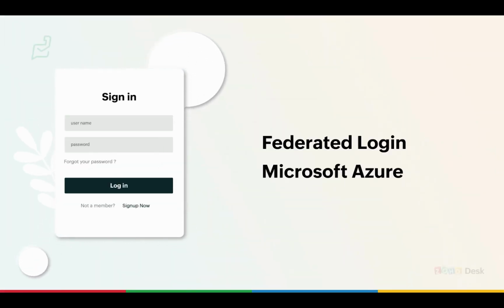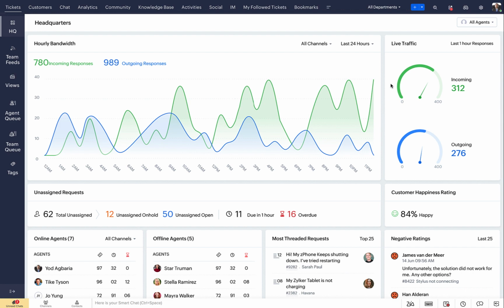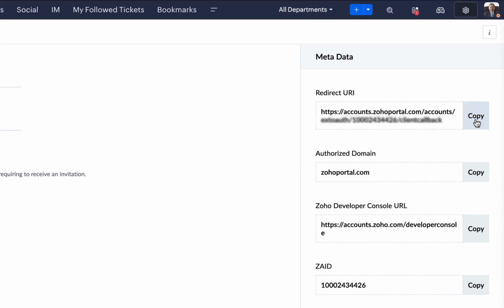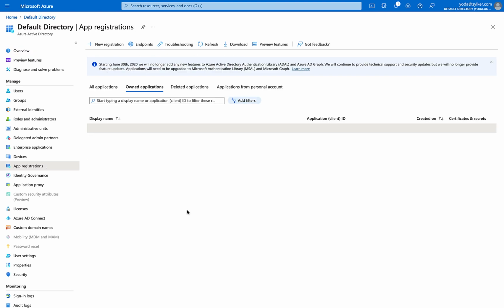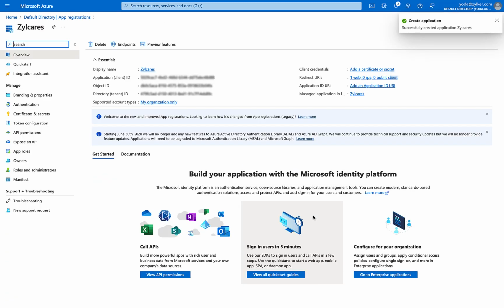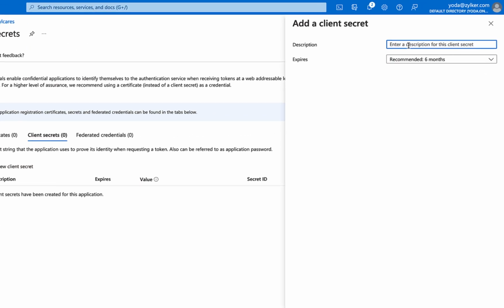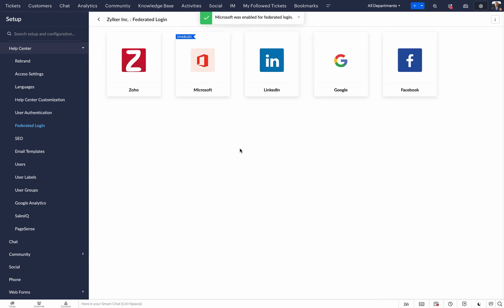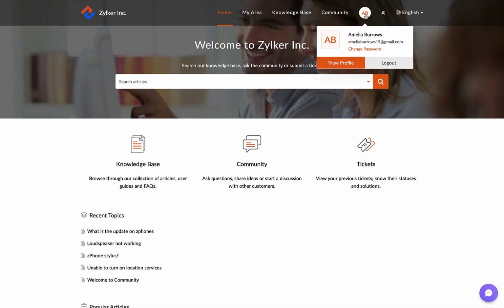How to Enable Microsoft Azure Federated Login for Zoho Desk Help Center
Enable Microsoft Login for Your Zoho Desk Help Center

Make it easy for customers to sign in using their Microsoft credentials without creating separate accounts.

This step-by-step video shows you how to set up federated login with Microsoft Azure Active Directory, providing a secure and seamless way for users to access your support portal.

In this video, you’ll learn how to:
✅ Configure the Help Center for federated login
✅ Set up Microsoft Azure AD as your identity provider
✅ Allow sign-in with Microsoft accounts
✅ Improve security and user experience with simplified access